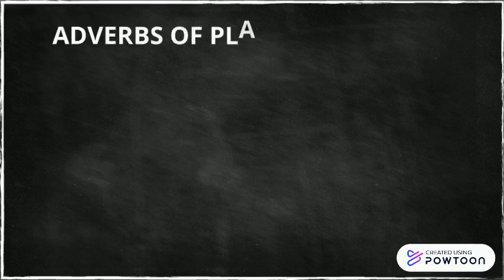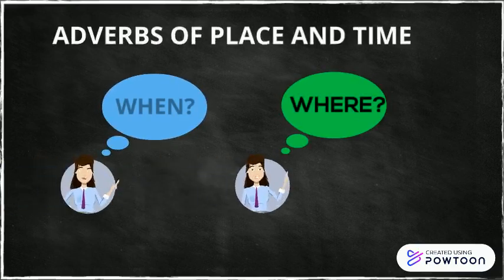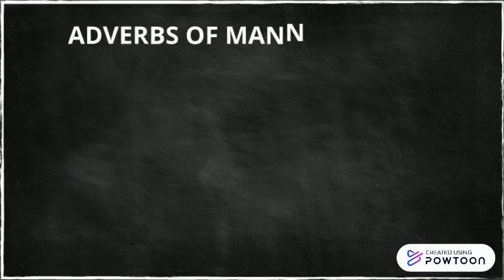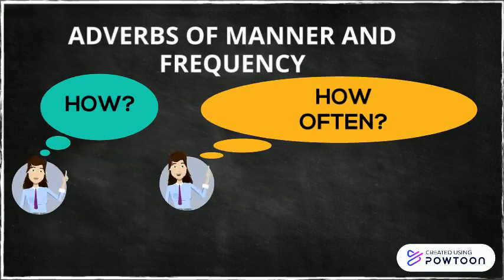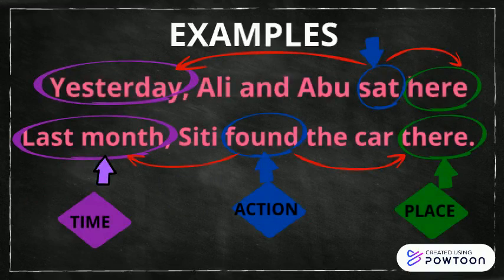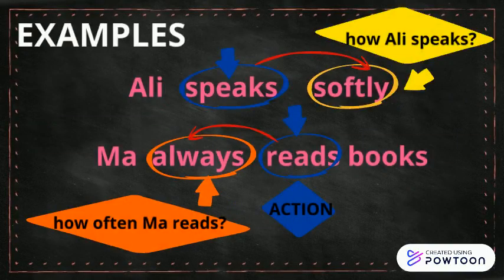ADVERBS-A 2 MINUTES VIDEO TUTORIAL